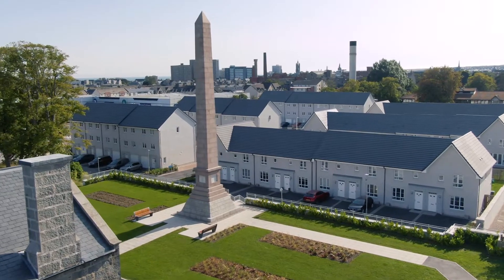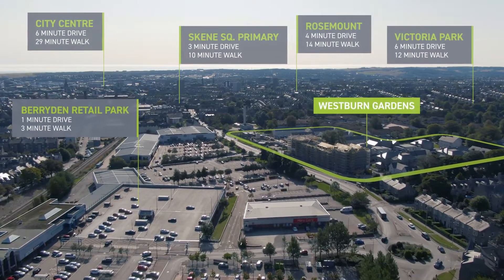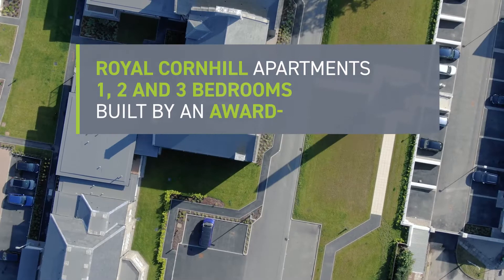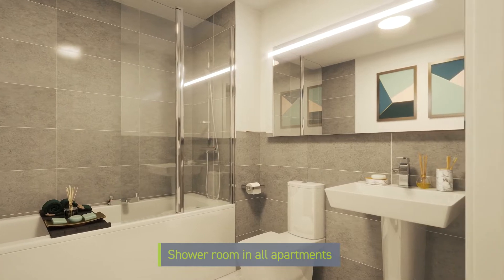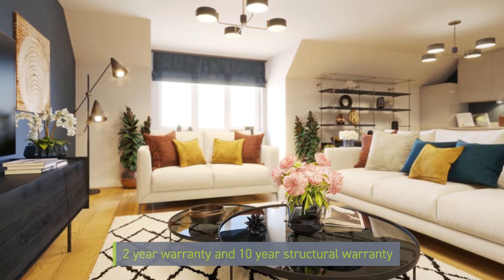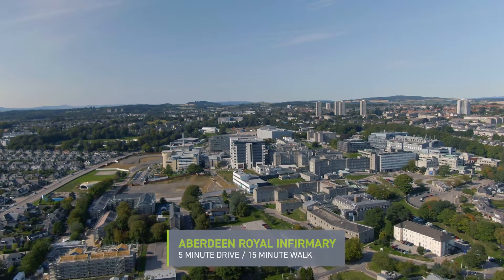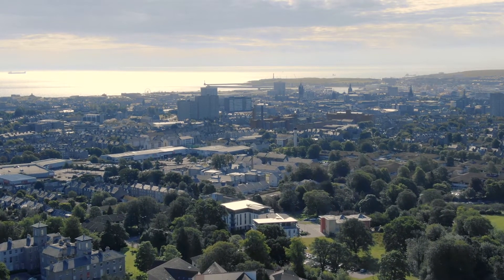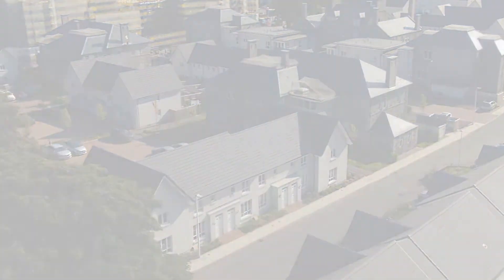Barratt Homes | Westburn Gardens, Aberdeen city centre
The Royal Cornhill Apartments at Westburn Gardens feature a collection of stunning 1, 2 and 3 bedroom open-plan apartments, central to everything you need for city living. Located in the heart of a bustling city, just a stone's throw from Aberdeen’s Westburn and Victoria Parks, this charming development has grown into an established popular community, perfect for city professionals, small families and those looking to step onto the property ladder. Close to plenty of green open space, just a short walk from local amenities, cafes, transport hubs, Aberdeen University and the Aberdeen Royal Infirmary, Westburn Gardens could be the ideal place you can call home.